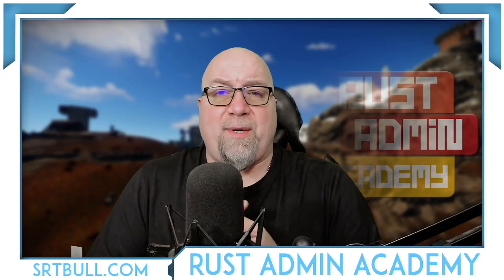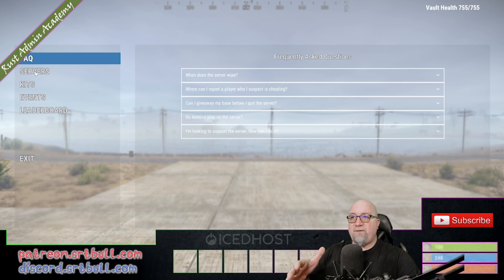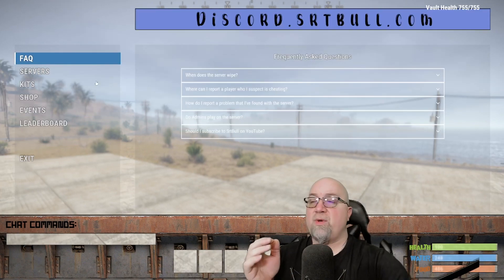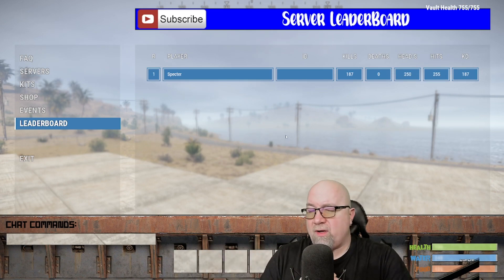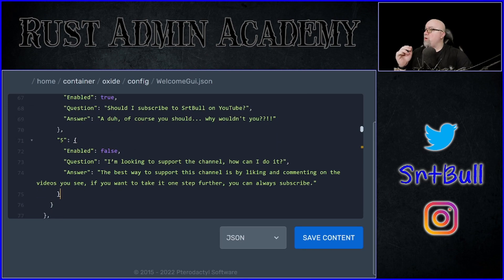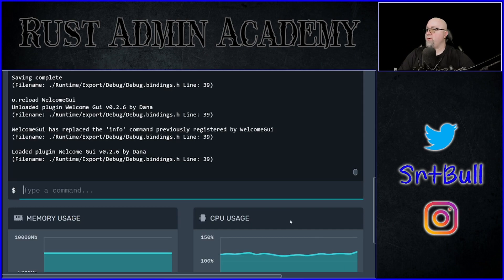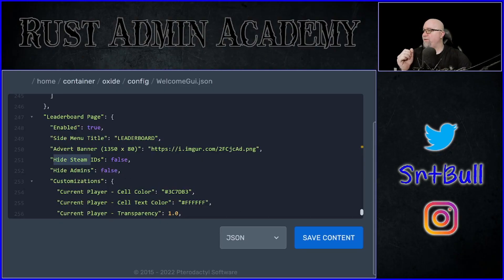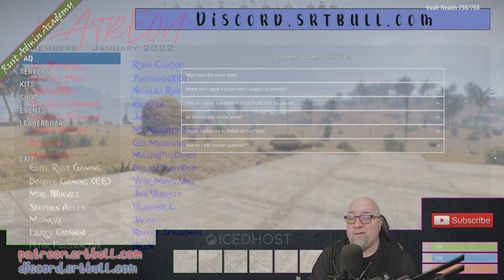WELCOMEGUI from Dana | ®️ Rust Admin Academy Tutorial 2022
A much smoother and elegant method of displaying information to your players as they enter your server.  Enter WelcomeGui.  What a piece of art this is.  I hope you check it out on your own servers, but for now enjoy this video.  I go over most, but not all, of the features of this beauty in this video.